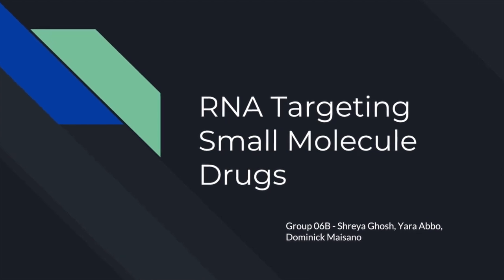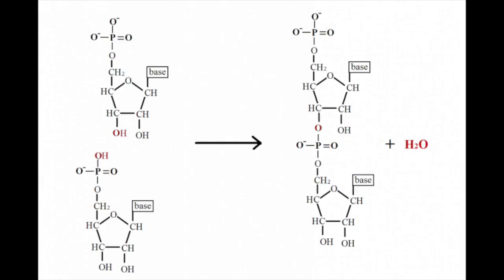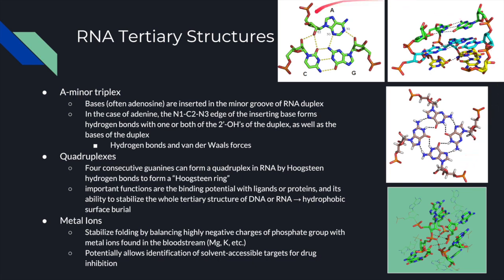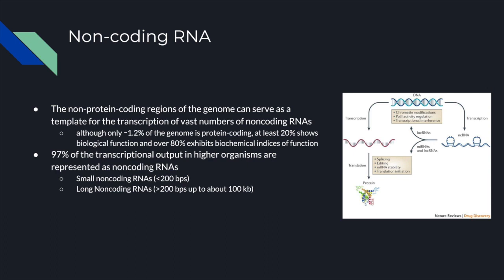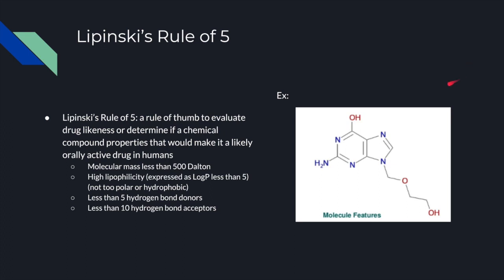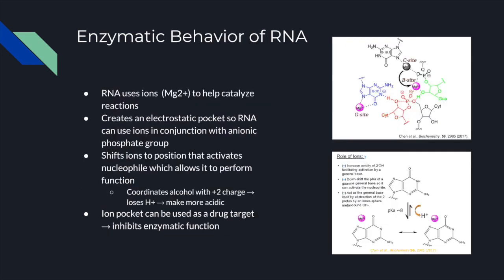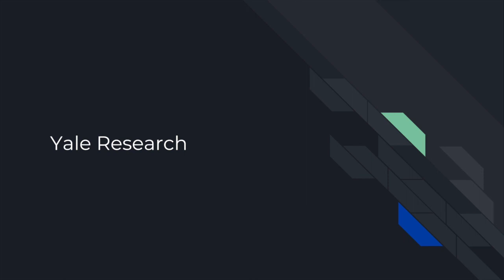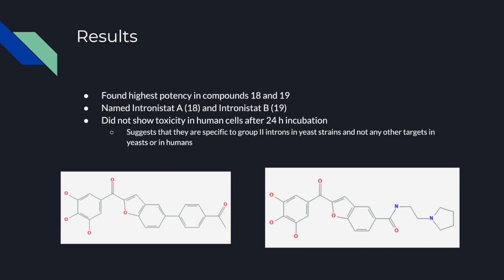6B - RNA - Targeting Small Molecule Drugs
We are looking into the chemical structure, function, and properties of a class of small molecules with traditional drug properties that target RNA secondary or tertiary structures.